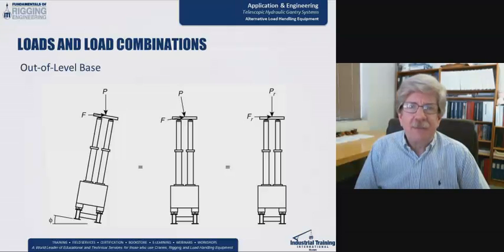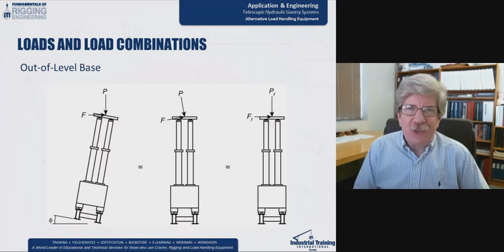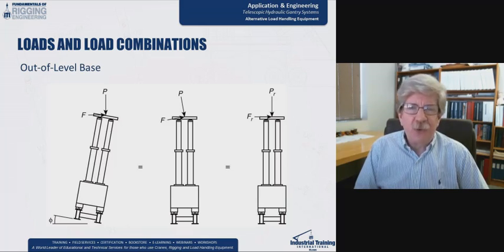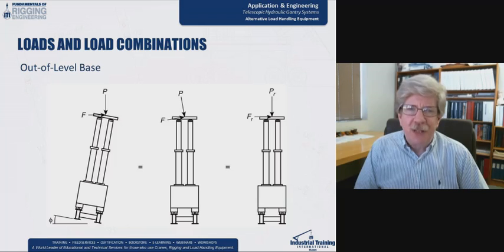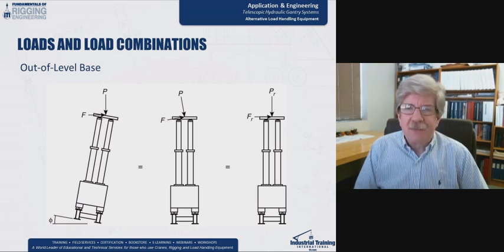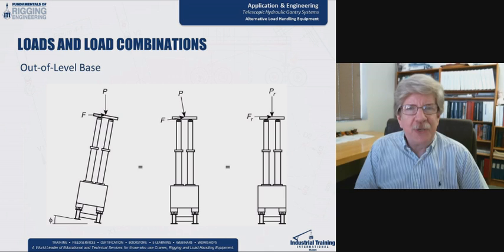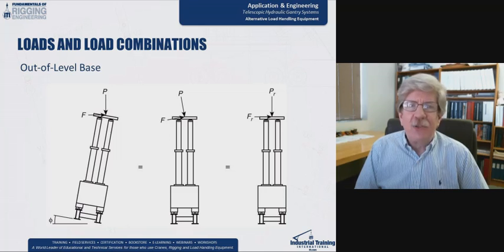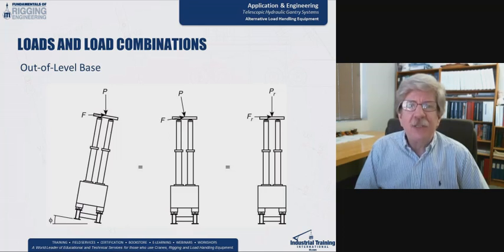RE-140: Alternative Load Handling Equipment Engineering & Applications Course Demo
For the first time, we're teaming up with Hydra-Slide(TM) for a brand new sweepstakes called, "Let It Slide."

We're giving away a FREE seat for the online course RE-140: Alternative Load Handling Equipment Engineering & Applications. The class is available online and on demand only. It is taught by the highest of rigging professionals at the Industrial Training Institute. The course is valued at $1,795.00.

This is a hot class. You won't wanna miss it. Check out this demonstration video for the course and make sure to enter the sweepstakes

It's time to "Let it Slide!"